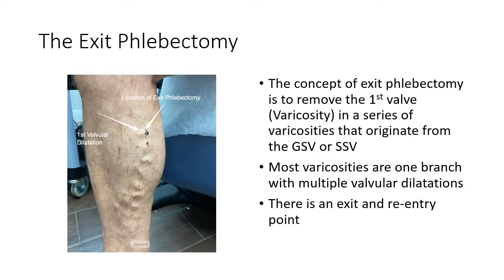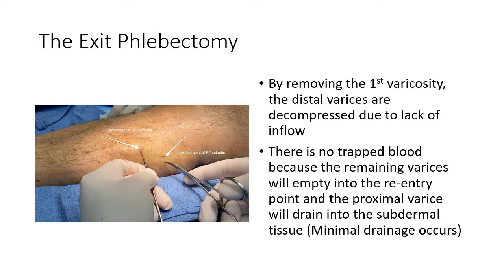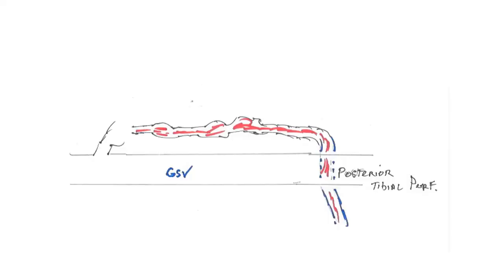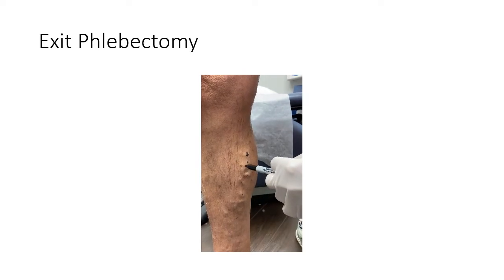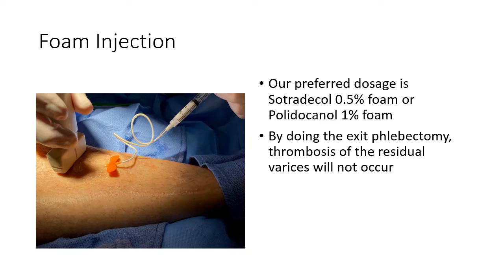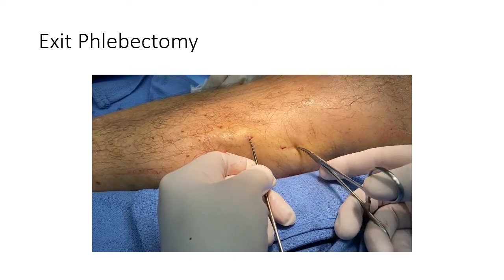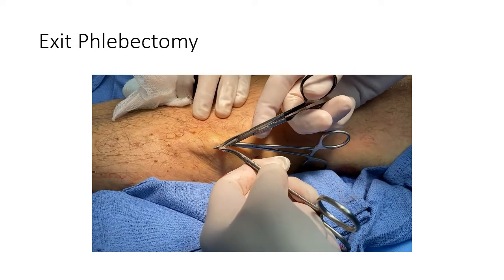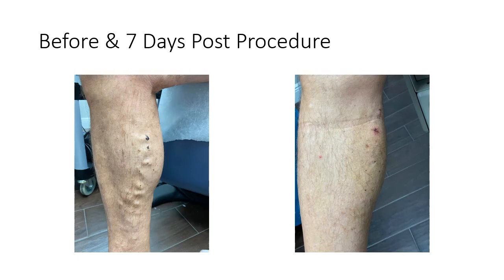The Exit Phlebectomy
By removing the 1st varicosity, it is possible to unload the distal varicosities and obtain a much better cosmetic result postoperatively.

You can see more courses at  aestheticveintraining.com!